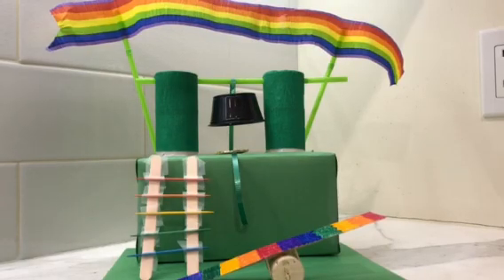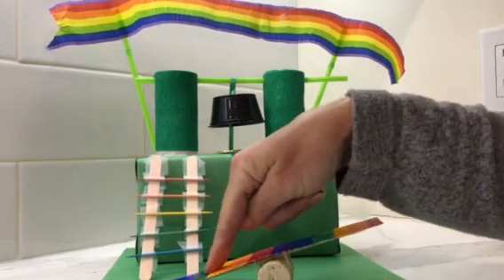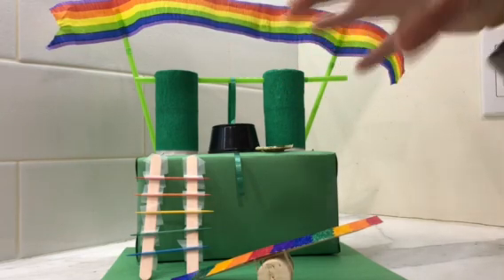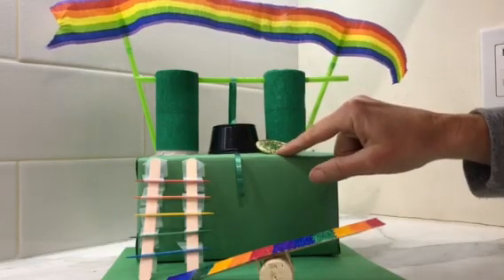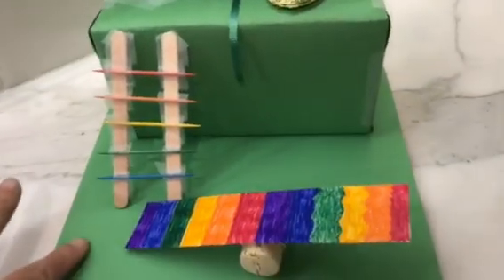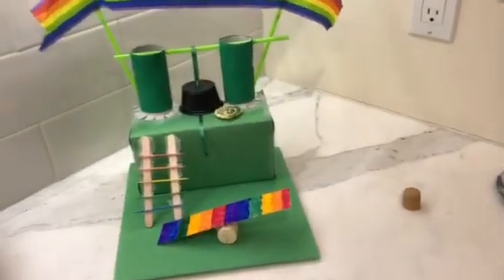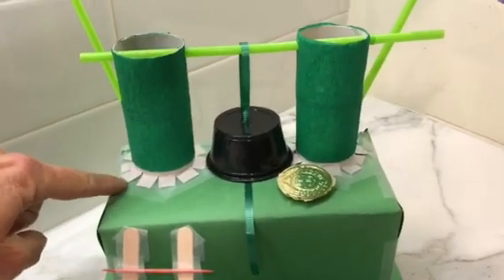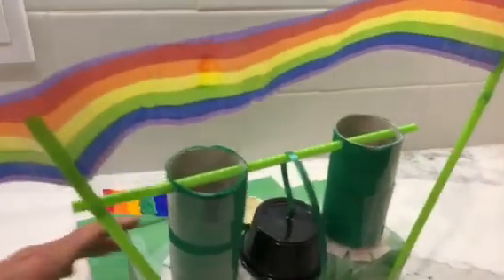Leprechaun trap with simple machine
This is just a sample leprechaun trap with tips for making it during one 45-minute classroom visit.  Most supplies are recycled materials. This is just to give teachers an idea of what they can make and show their students.  I wouldn't leave this sitting out or a lot of students end up copying the sample.  It's better to have a bunch of pictures with different leprechaun traps to get the ideas flowing.